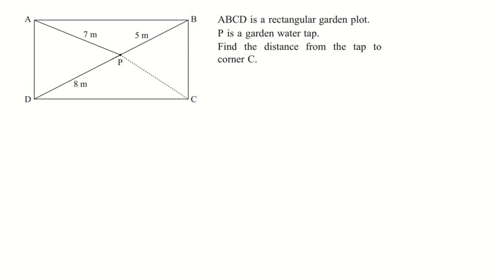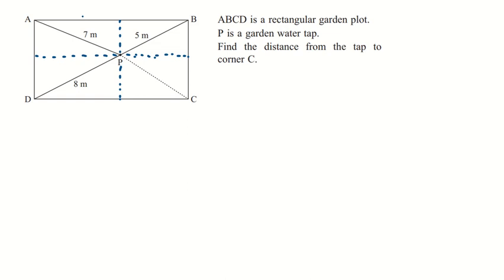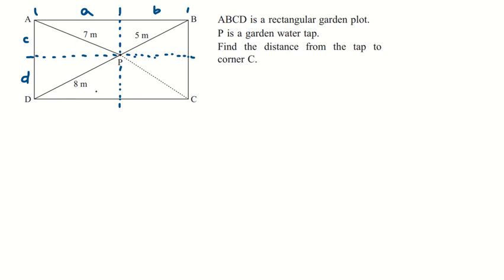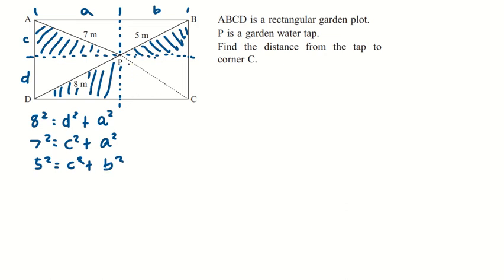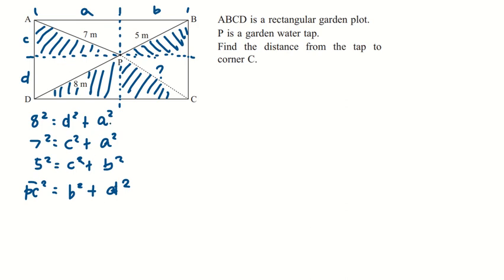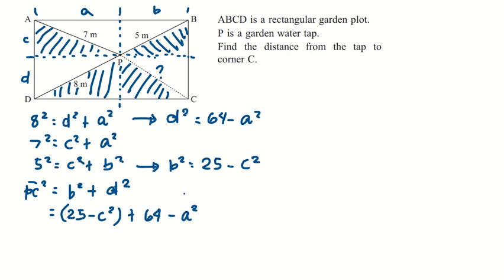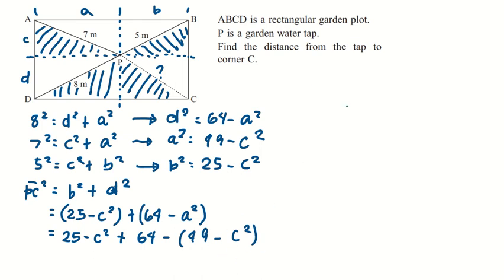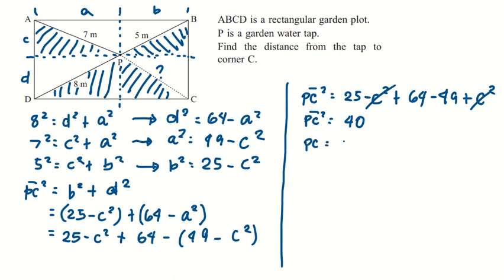Application of Pythagorean Theorem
Given a rectangular plot, distance from 3 corners to a garden water tap is shown. Use Pythagorean Theorem to calculate the distance from the tap to the 4th corner.